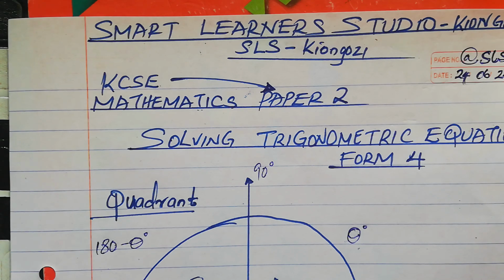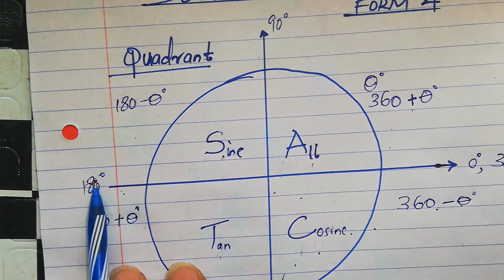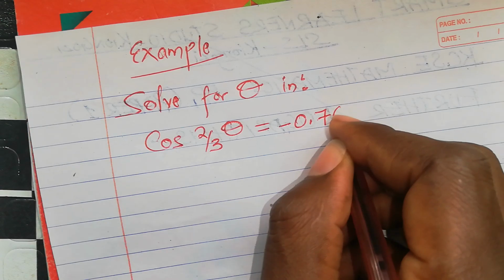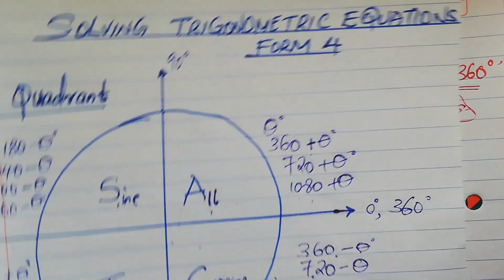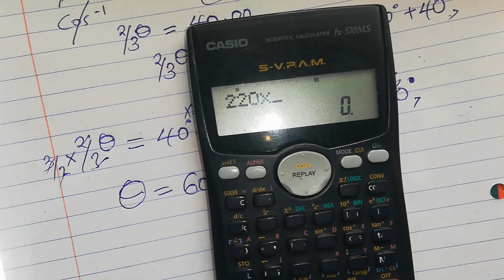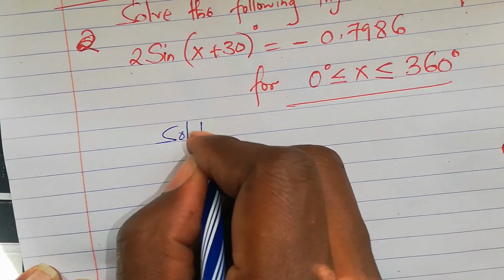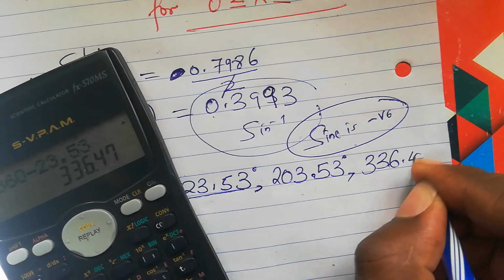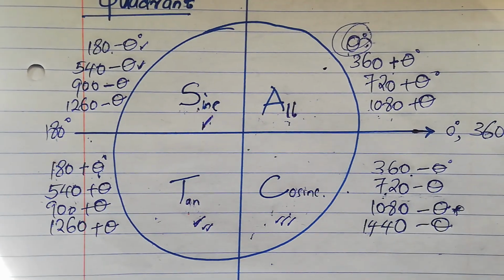KCSE MATHEMATICS REVISION- TRIGONOMETRIC EQUATIONS FORM 4